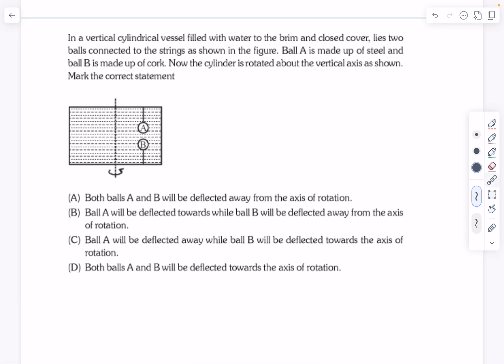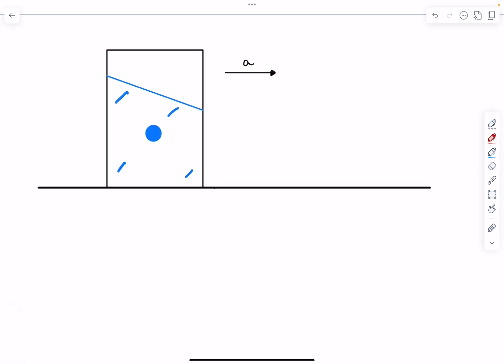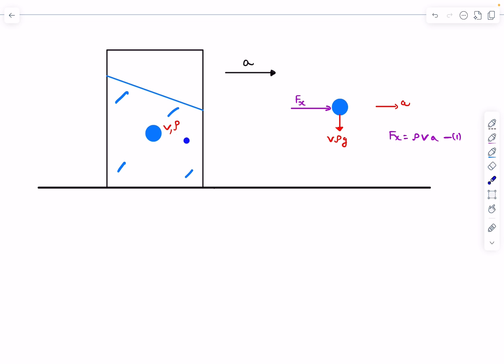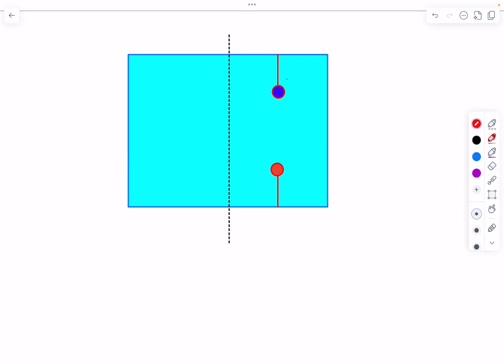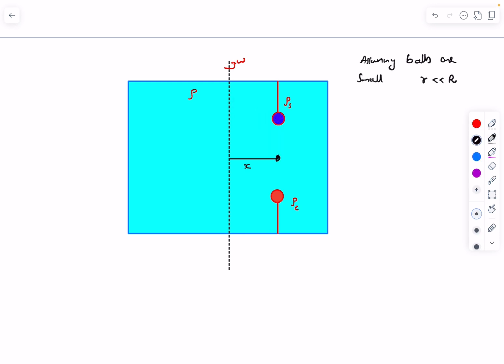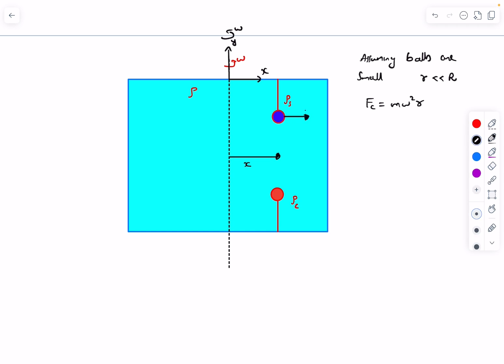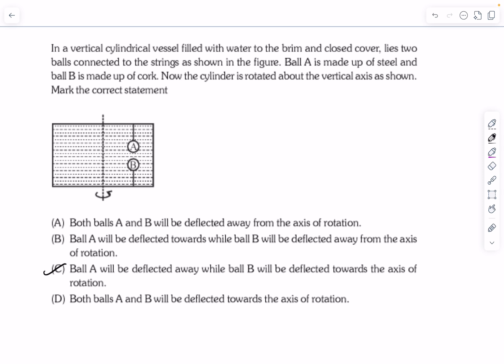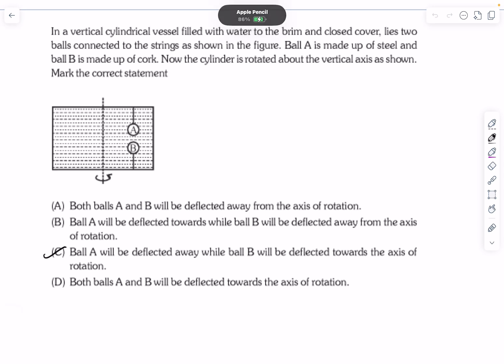Good Problem On Fluid Mechanics For JEE